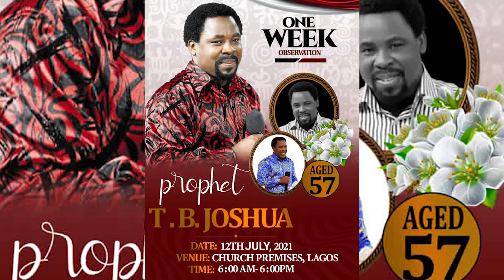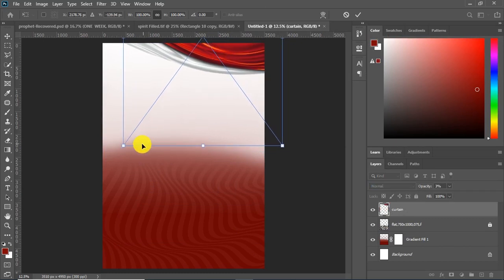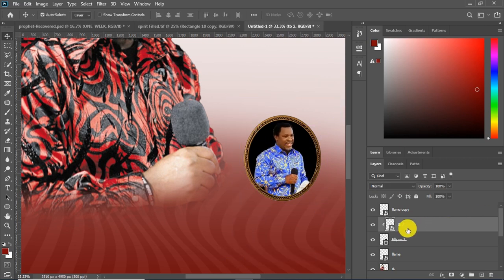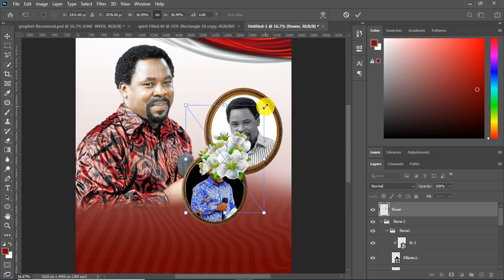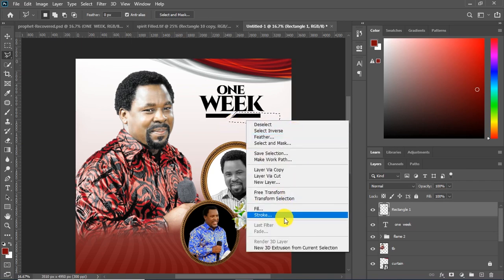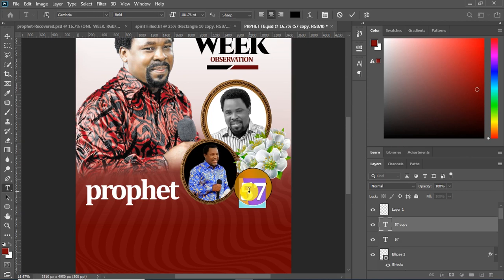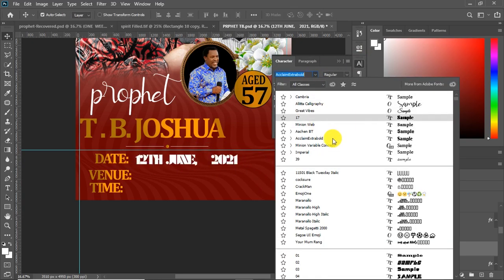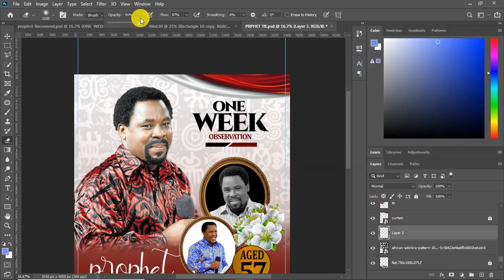TB. JOSHUA ONE WEEK POSTER IN PHOTOSHOP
Step by step tutorial how to design TB. JOSHUA One Week Funeral Poster in Adobe Photoshop CC.